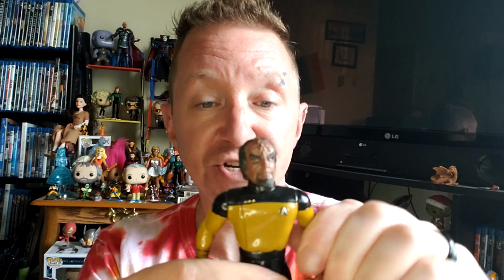"Toy Geek Maniac!" Star Trek: Generations - Part 4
The final figure of the Star Trek The Next Generation crew has arrived. Worf is the last of the senior officers. A bit of a sad episode as I have enjoyed this collection.